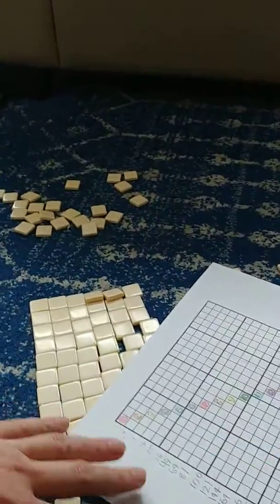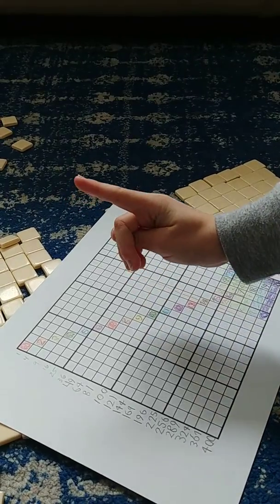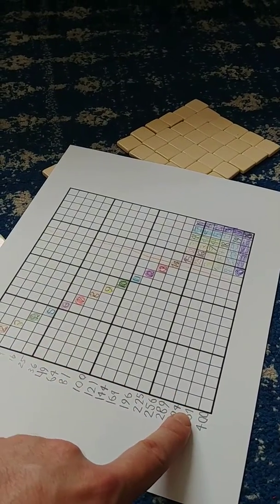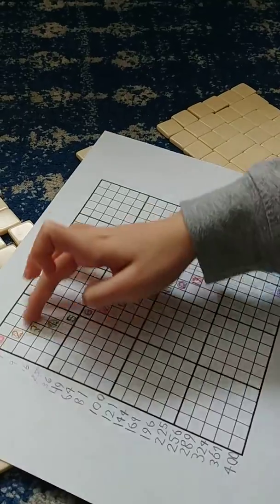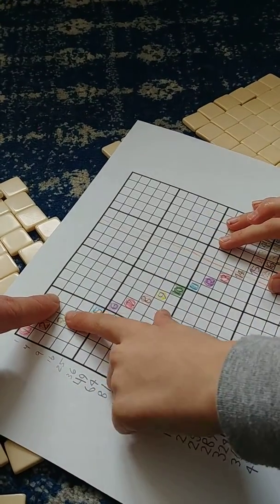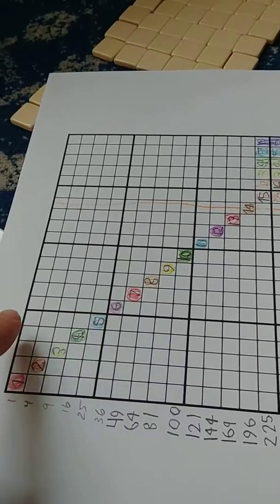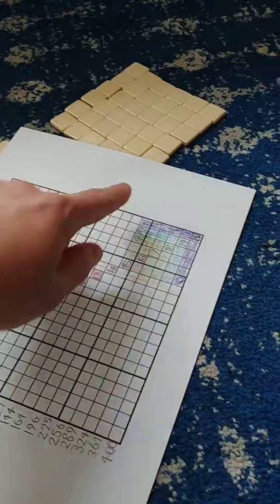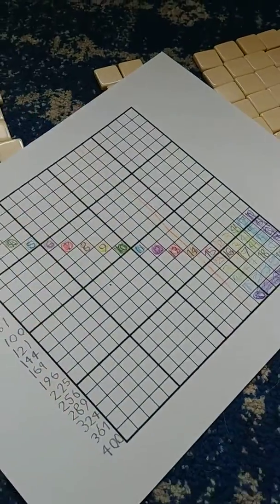Everett Finds Another Pair of Factors for 400